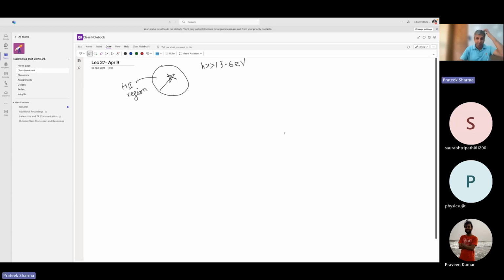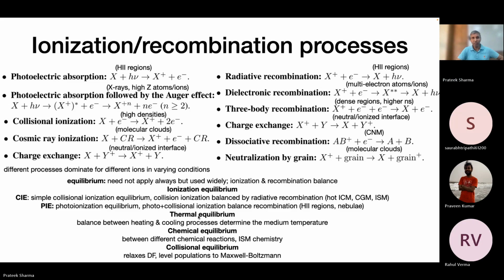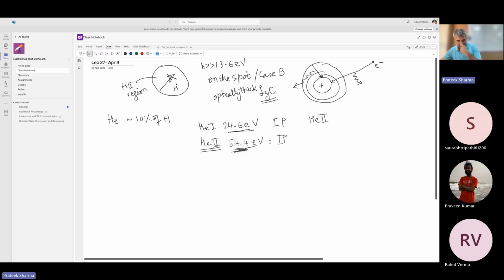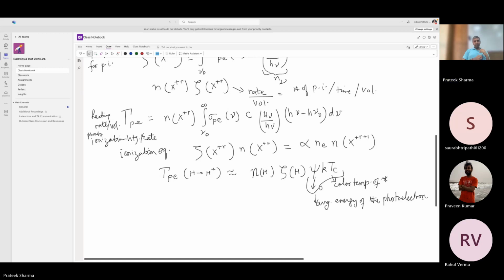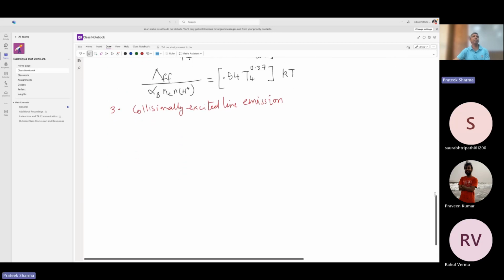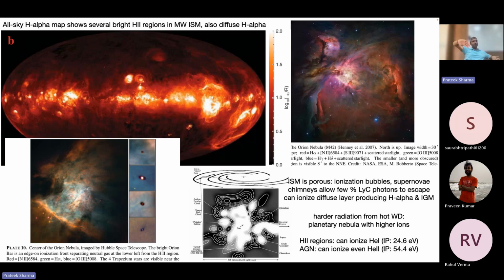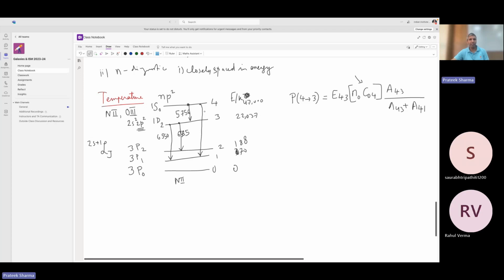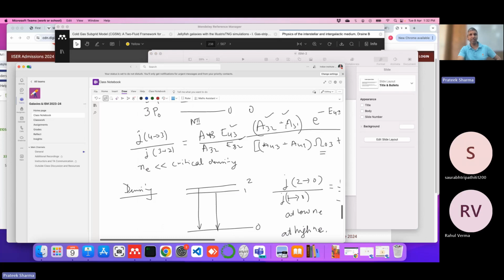Lecture 28 - Photoionization, recombination, heating & cooling of HII regions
Topics covered in this lecture: HI regions, ionization-recombination equilibrium, microphysics of recombination, Lyman continuum and line photons, effects due to He and metals, photoionization cross-section, ionization-recombination different processes,  2-photon emission from decay of 2s to 1s, heating and cooling of HII regions - photoelectric heating, forbidden metal line cooling, chimneys in ISM, line diagnostics of HII regions to measure temperature and density, collisional de-excitation can reduce line emissivity at high densities

Editing Credits: Pugazhendhi A D, IISc